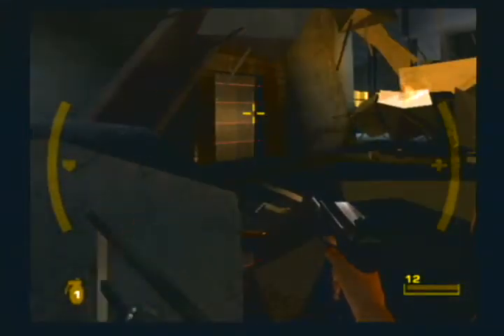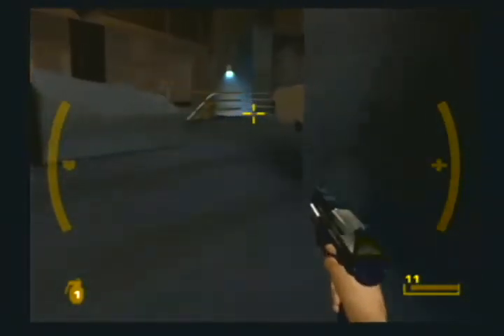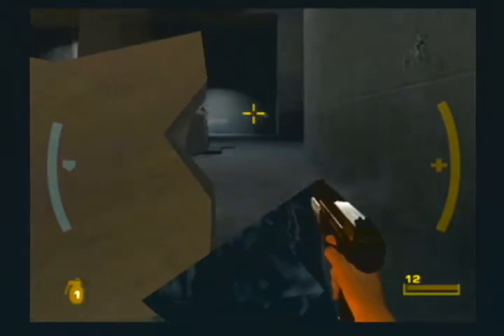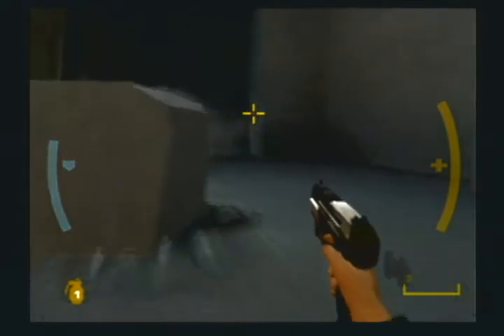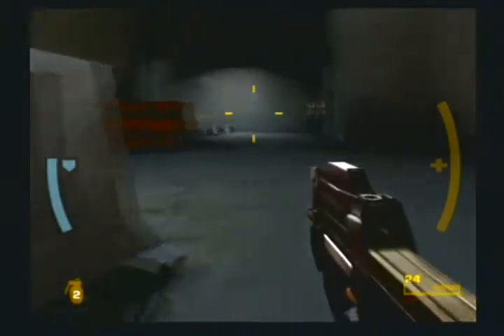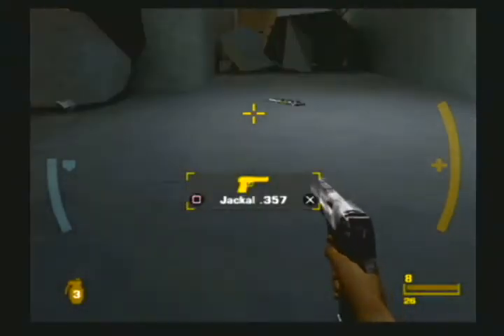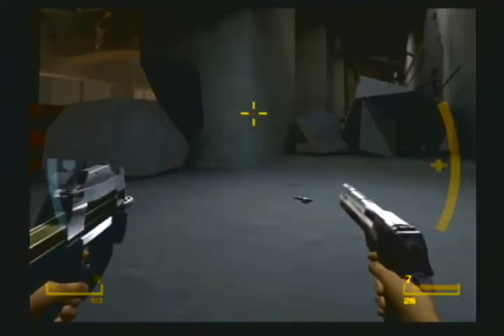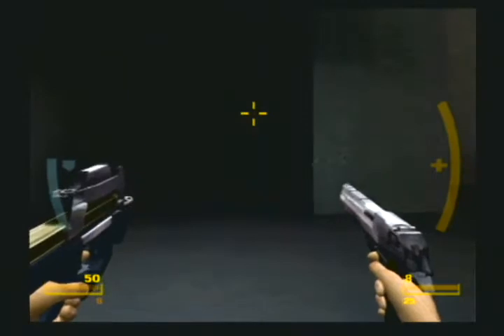Golden Eye Rogue Agent Review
Just playing some Golden Eye Rogue Agent on the Playstation 2 and doing another review for this week.  It's a guilty pleasure game and though it has not aged well the comical elements of finding creative ways to take out enemies is rather funny.
Game Played:
Golden Eye Rogue Agent (PS2)